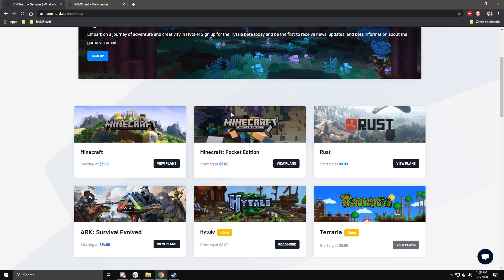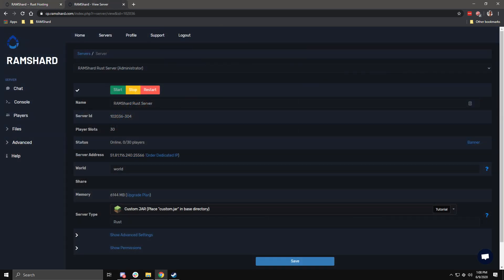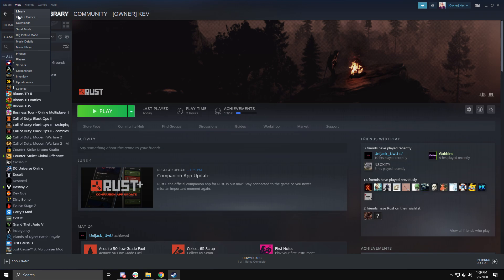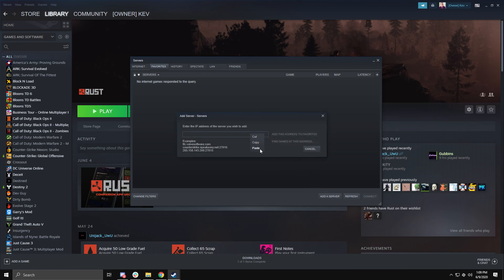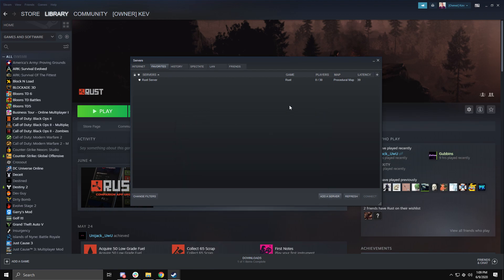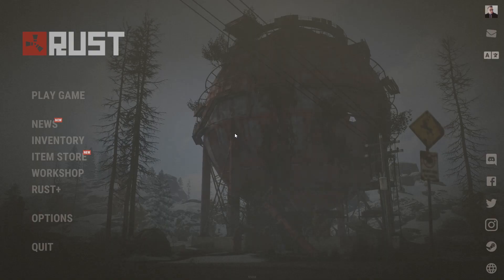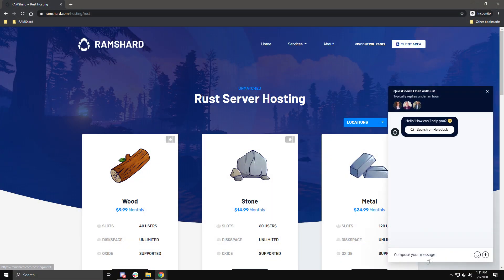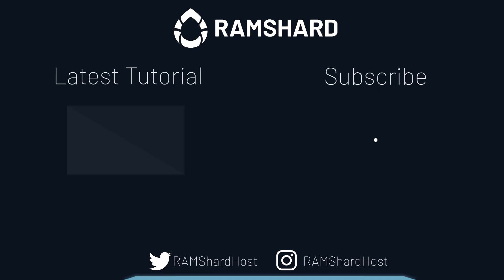How To Connect To Your Rust Server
In this tutorial, Kevin will be showing you how to easily connect to a Rust game server.

Get your own Rust server today! We offer top-notch hosting at affordable prices, starting at $9.99/month!